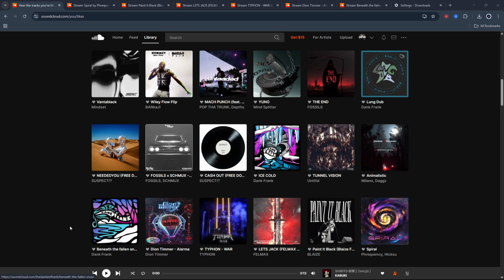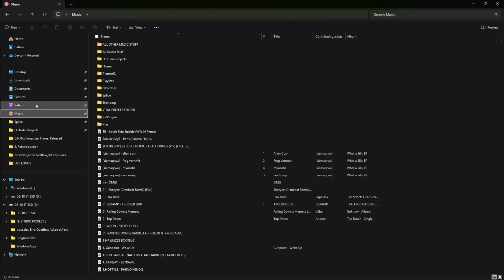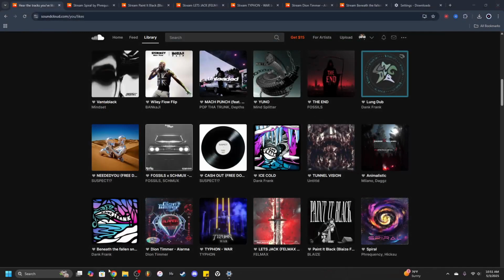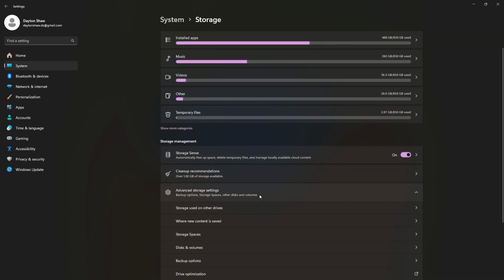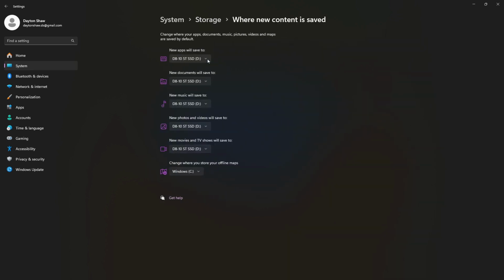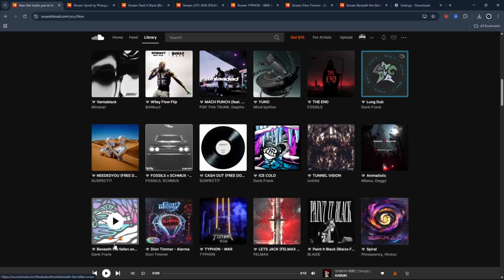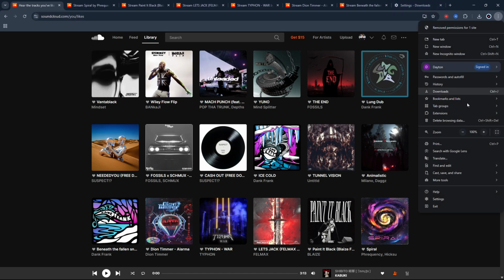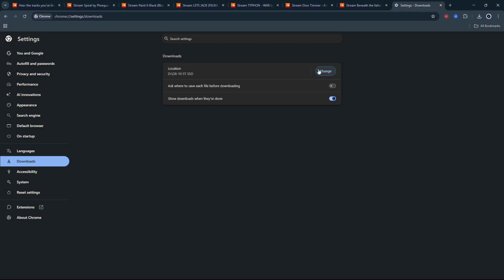How to set your External Hard Drive to Default Storage Tutorial